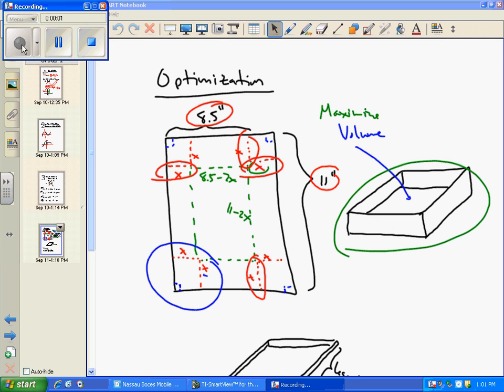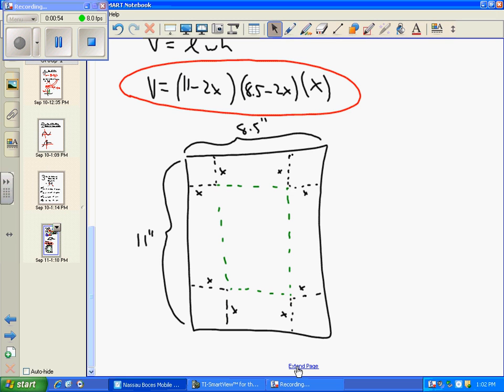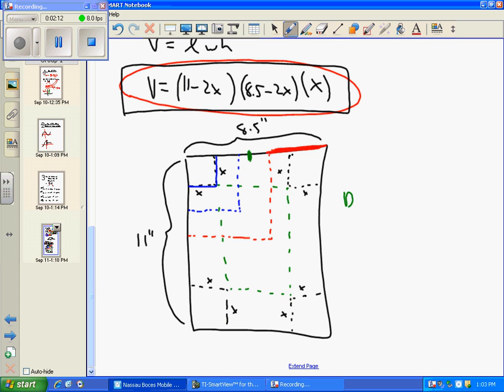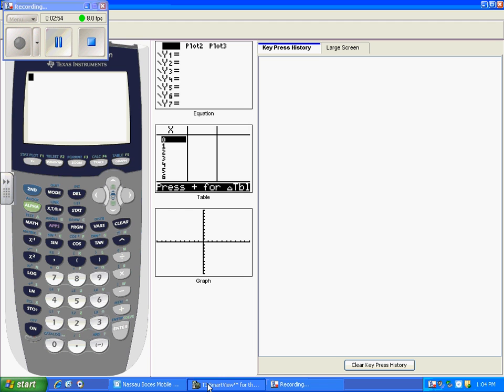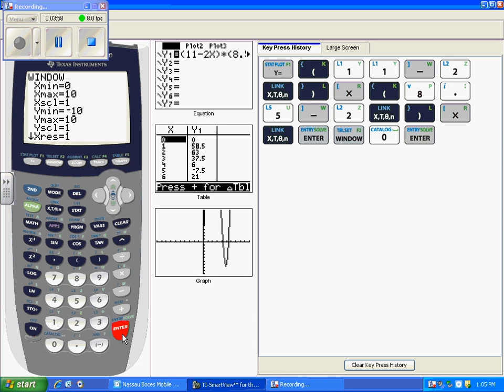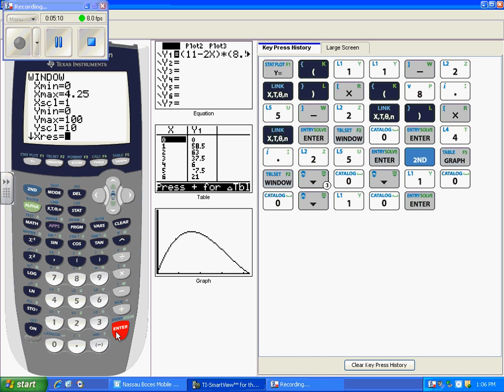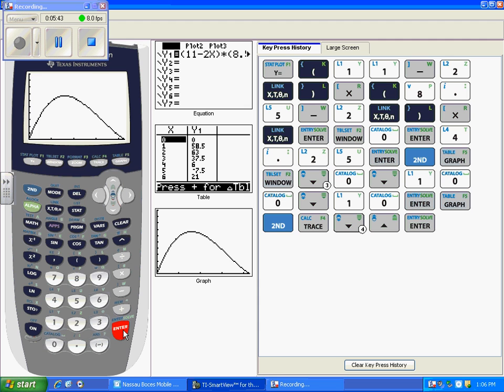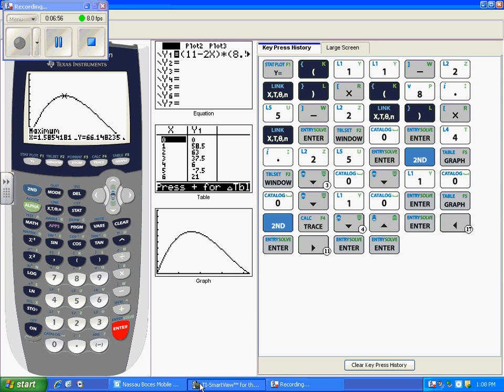Open Top Box Part 2